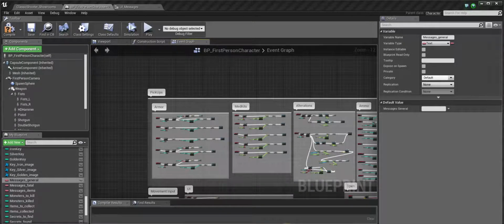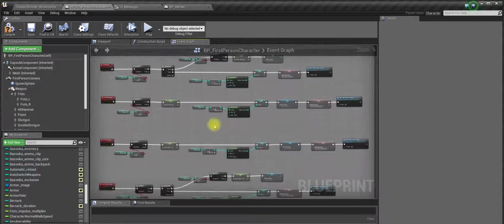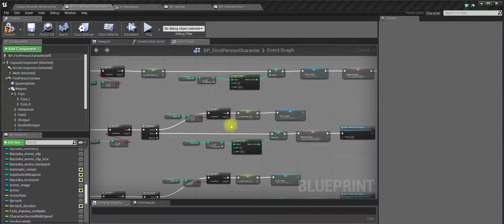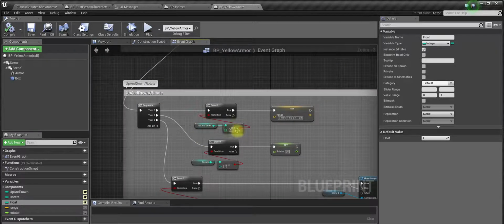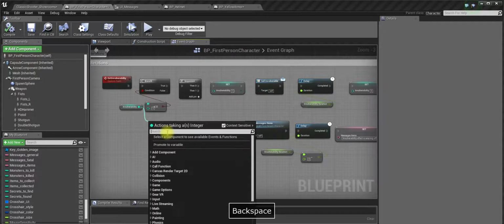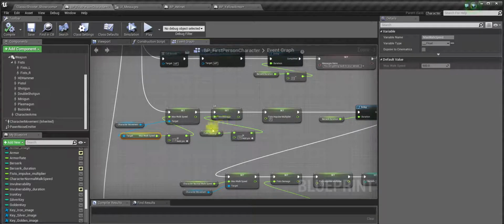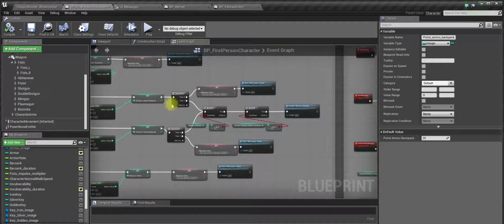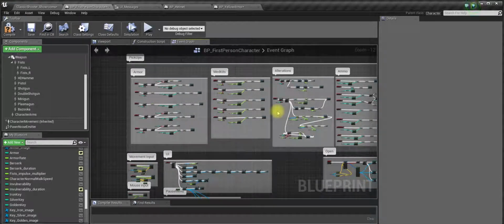ClassicShooter 04 04 Pickups